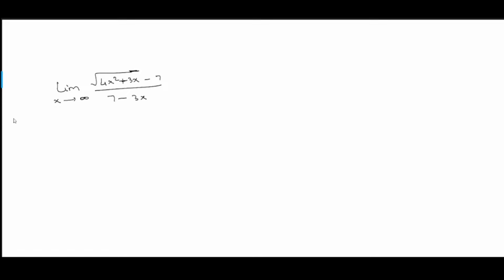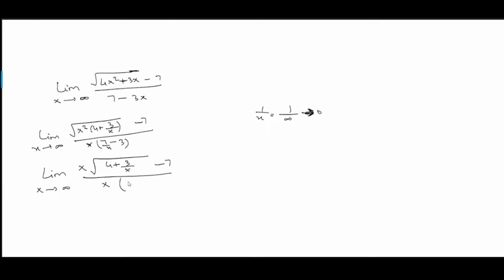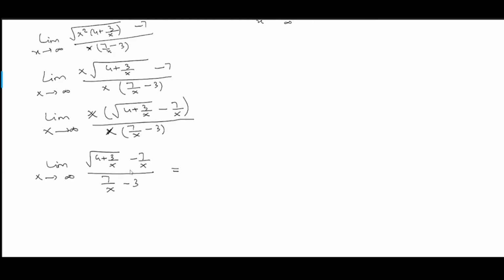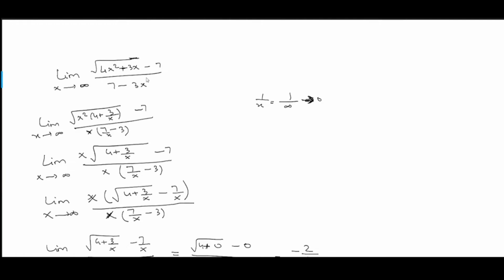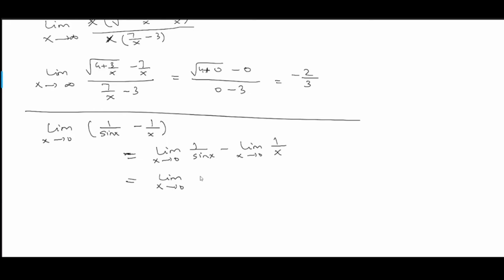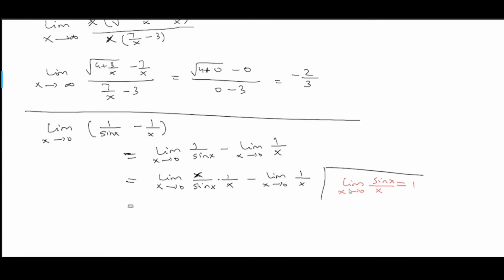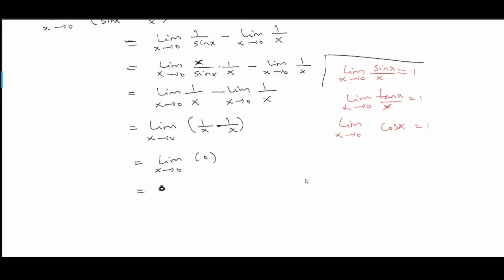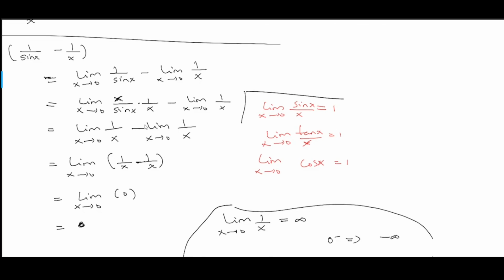lim((sqrt(4*x^2+3x)-7)/(7-3x)) as x approaches infinity | Limits | Calculus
Hey there! bored? try this question and see if you get it right. Here, we do university standard mathematics

0:00 intro
0:18 solution
2:46 alternative and why i dont use it
3:28 bonus question
5:36 lim1/x as x approaches 0
6:36 outro

Can always comment down if you'd like me solve some question or if you have a better way of solving the ones I discussed.